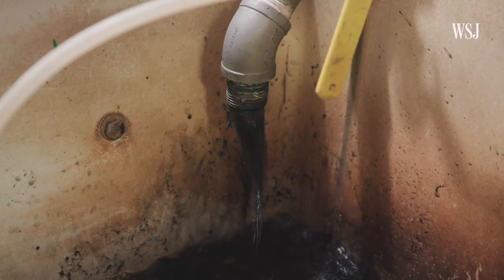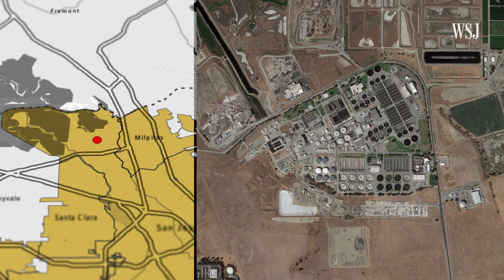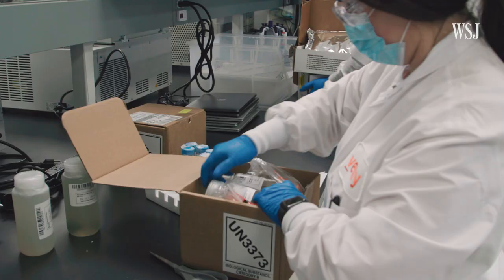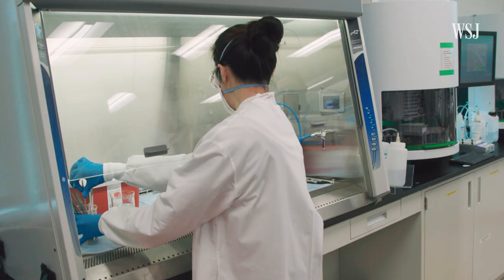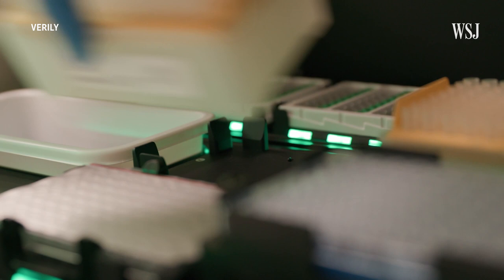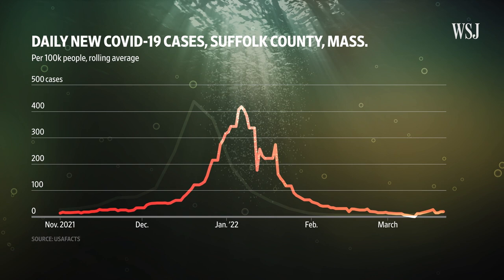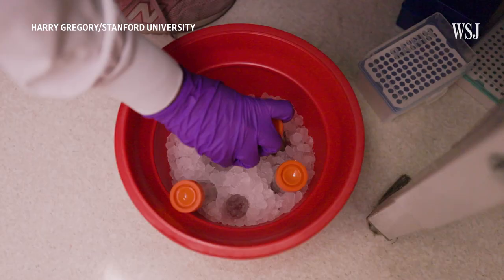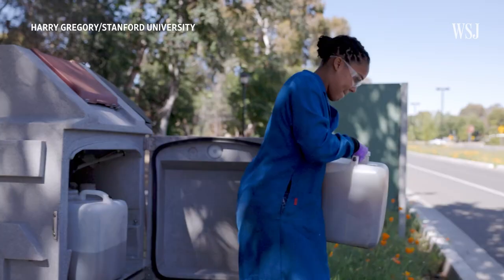How Experts Find Monkeypox, Polio in Sewage | WSJ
The Covid-19 pandemic renewed interest in the practice of testing sewage to track outbreaks of disease, including polio, which was declared a disaster emergency in New York. WSJ visited a Bay Area wastewater facility to find out how testing works and what it can tell us about public health.

Photo illustration: Ryan Trefes